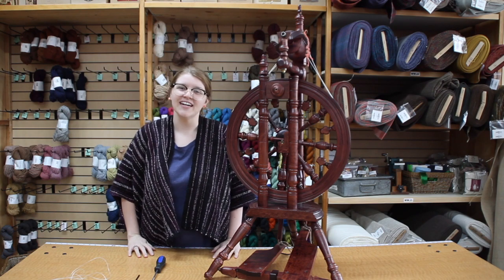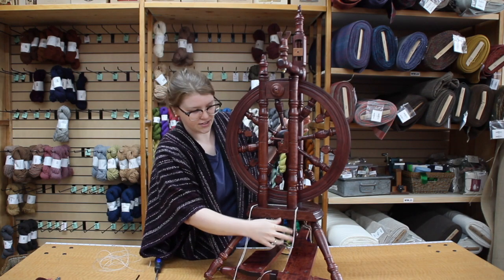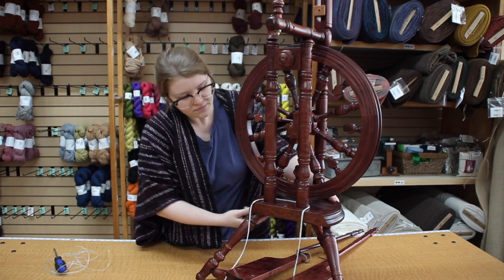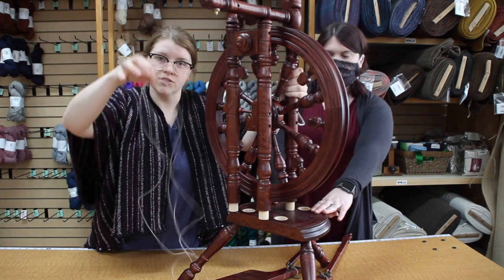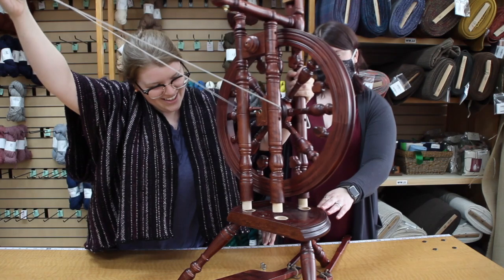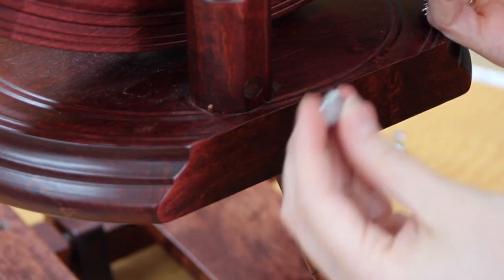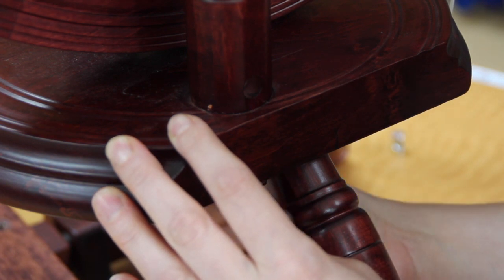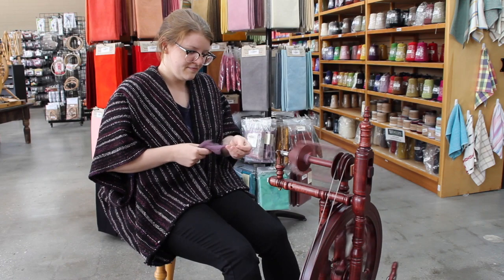How to Replace Your Kromski Minstrel Poly Drive Band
If you're replacing your Kromski Minstrel Drive Band with a fused Poly Drive Band you're going to have to disassemble your wheel a bit to get it installed properly. This video shows you the steps you need to take to get it done correctly.